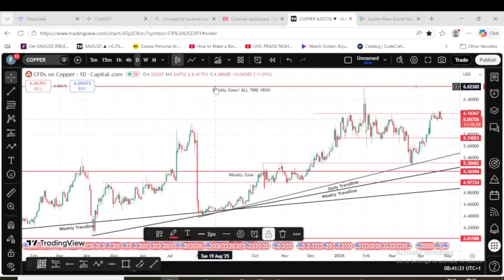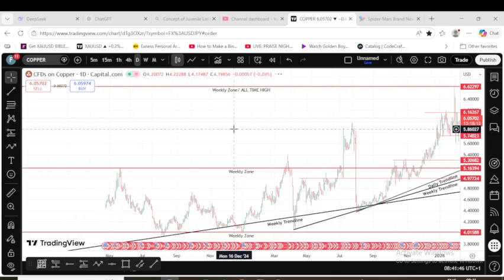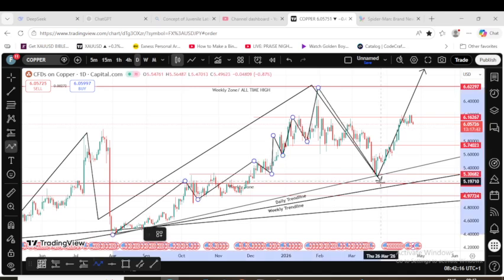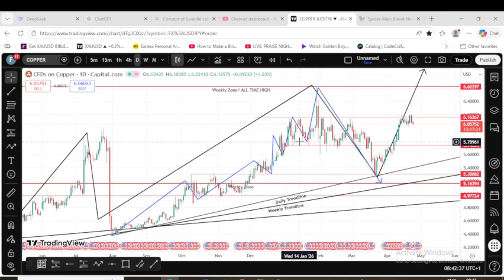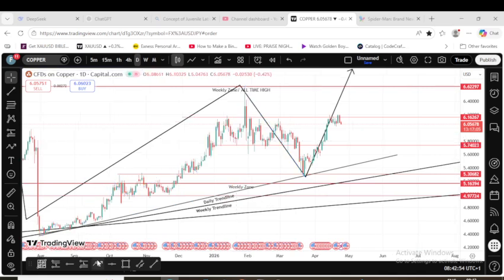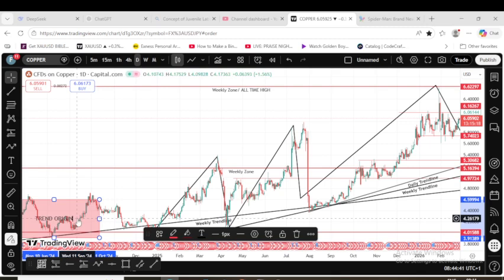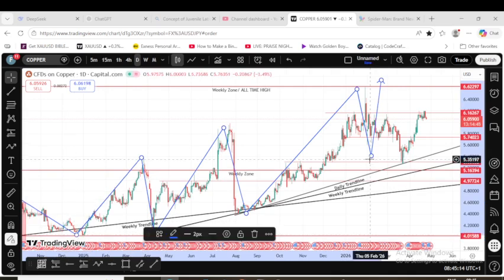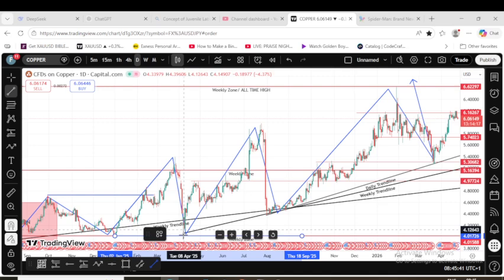03 Copper has a Trend Origin & Market Structure too ?? 2026 04 24